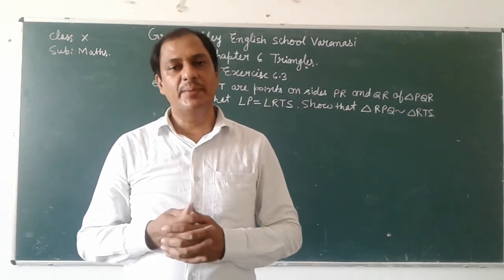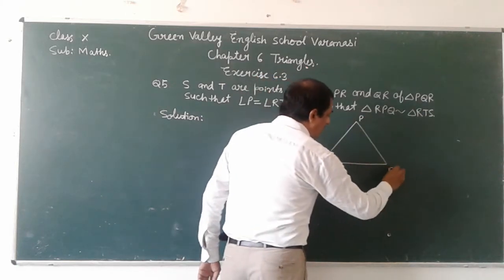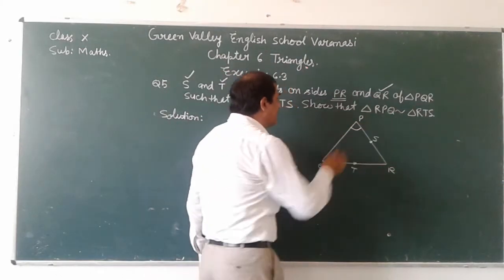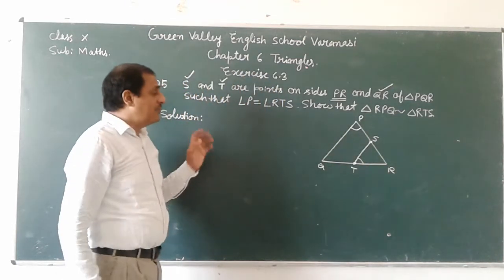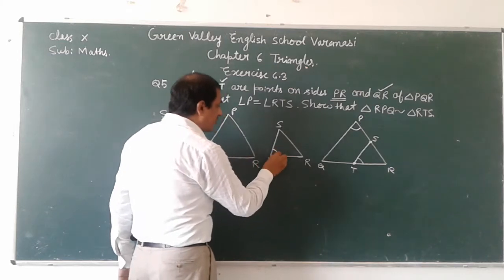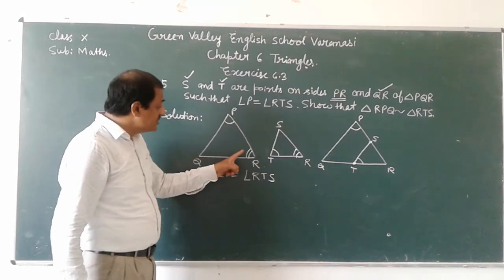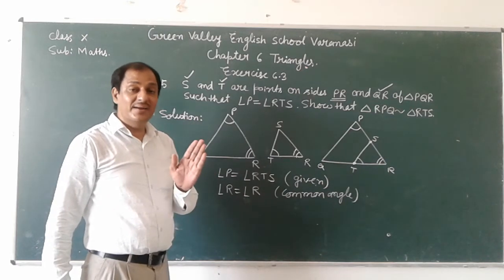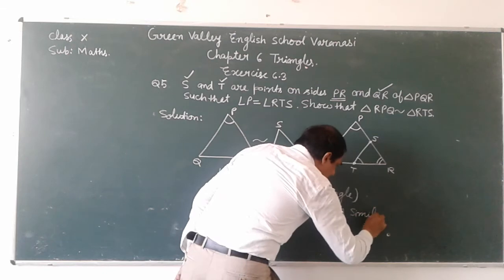Class X Maths : Exercise 6.3 , Q. 5